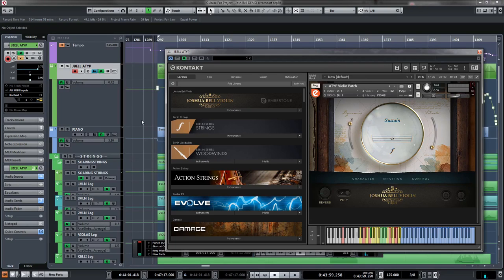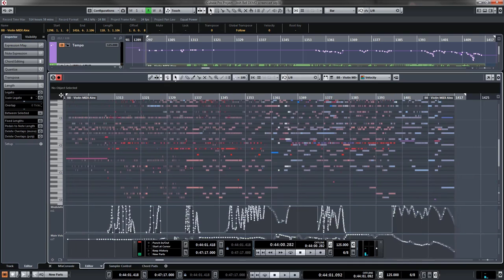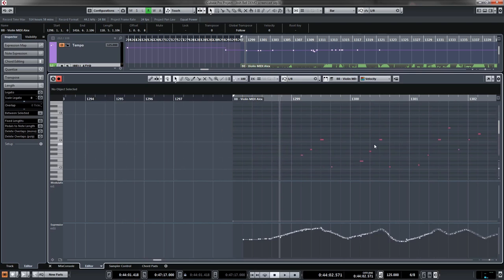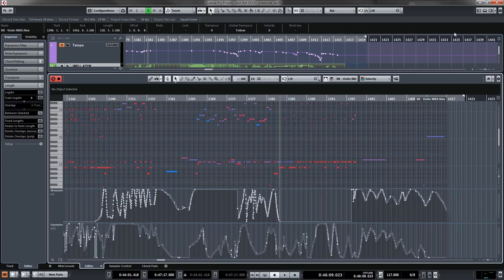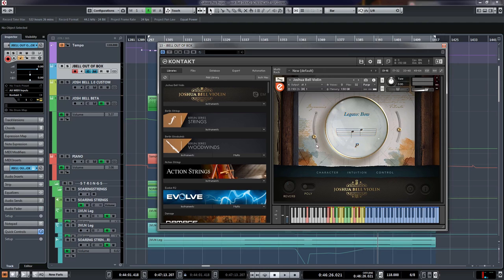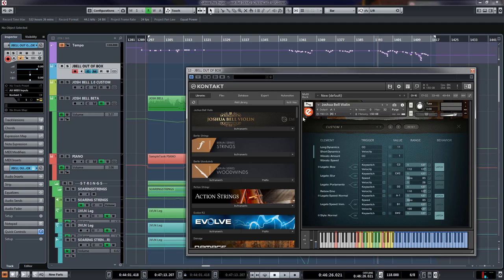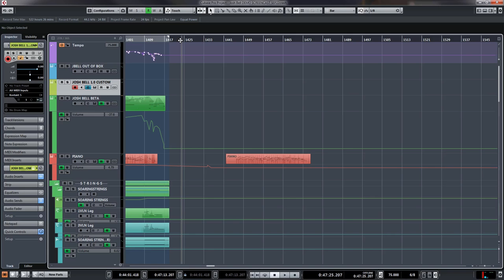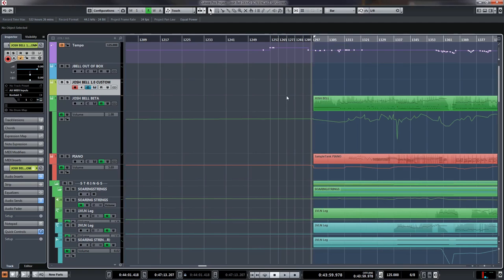Embertone Joshua Bell Violin - Demo and Live Performance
In this video I take a look at Embertone's Joshua Bell Violin, a collaboration between sample library developer Embertone and the legendary violinist. I was privileged to write an official demo for the library titled "As The Years Pass," which I explore in this video. I also attempt to answer the question "how good does this instrument sound out-of-the-box, and how much do I have to tweak it later?"

Also, an apology to string players for my pathetic pronunciation of string terms. :)

If you are interested in learning more about how to create a track like this, consider purchasing the MIDI Study Pack I created around this piece, which serves as an hands-on orchestration and composition lesson, and provides a particular focus on using the Joshua Bell Violin. MIDI, Cubase project files, WAV stems, and a PDF study guide are included.

This piece was created 100% with Virtual Instruments on a computer. If you are interested in learning how to create music like this, check out this online video course where I teach you how to set up a composing workstation (MIDI and DAW), control Virtual Instruments like a pro, and create realistic and compelling music on your computer.